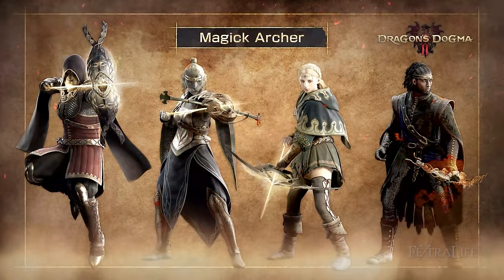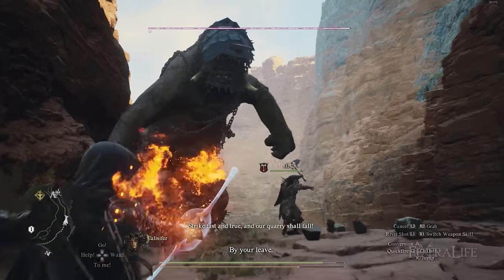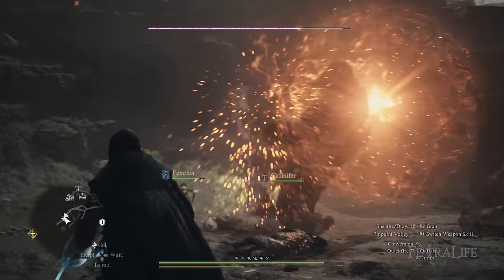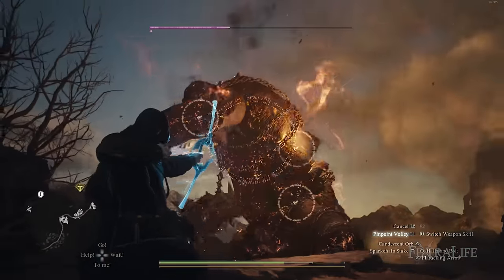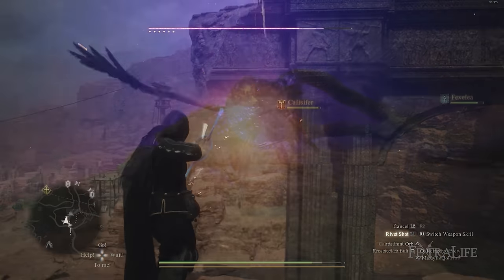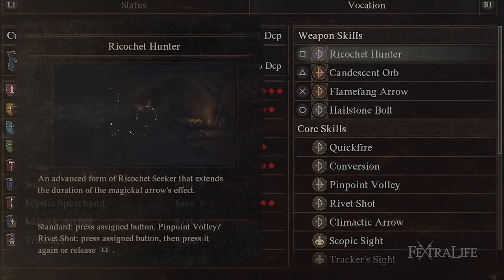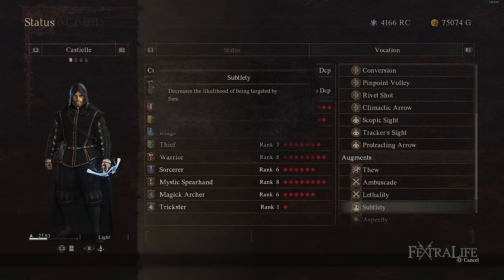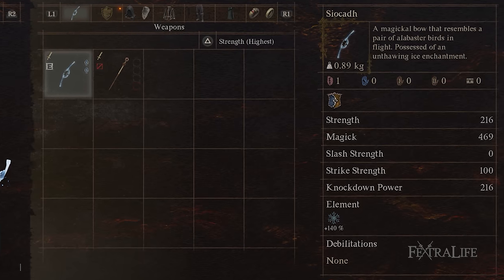Dragon’s Dogma 2 Magick Archer Guide & Beginner Build (And How to Unlock)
In this Dragon's Dogma 2 Magick Archer Guide, we’ll be talking about an advanced vocation, Magick Archer. This guide will contain how to unlock it, what its role is, stamina management, and what skills & equipment are good for this vocation.

Timestamps:
0:00 - Dragon's Dogma 2 Magick Archer Vocation Guide
0:18 - Unlocking Magick Archer Vocation
0:48 - Magick Archer's Role
1:47 - Magick Archer Basics
4:59 - Magick Archer Stamina Management
5:41 - Magick Archer Skills
9:52 - Magick Archer Suggested Augments
10:15 - Magick Archer Equipment
10:44 - Final Thoughts